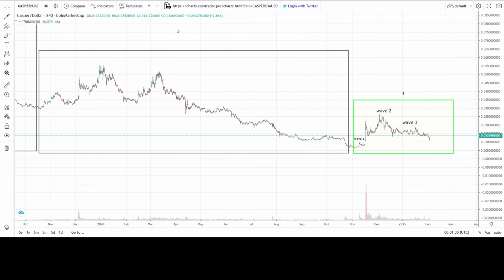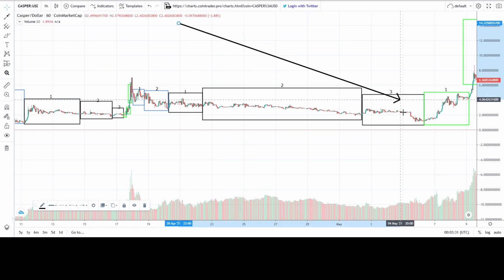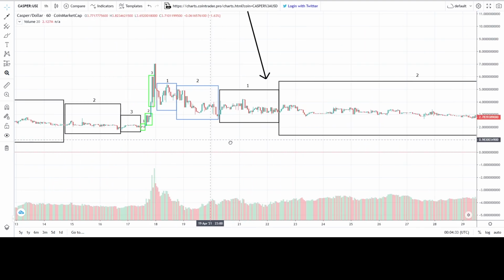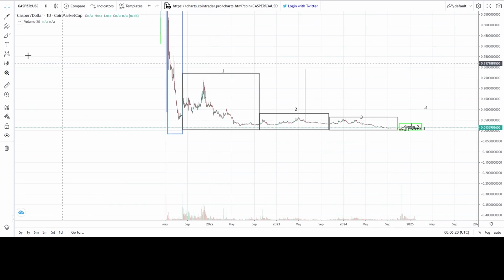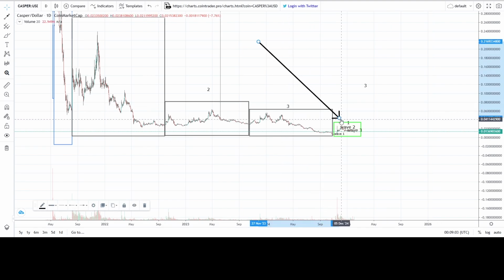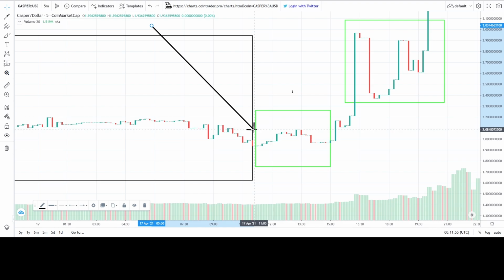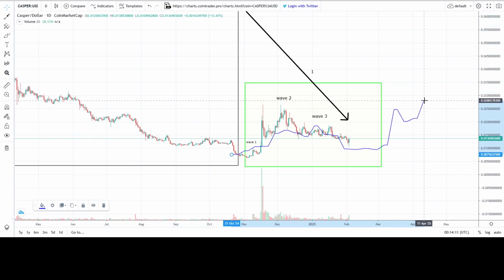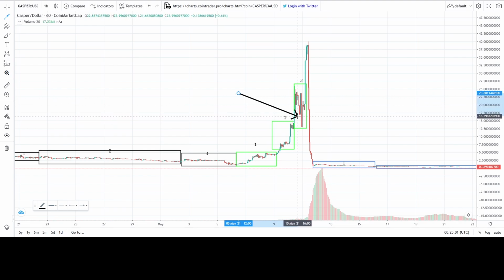CSPR On Track For its Bull Run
CSPR is on track for its bull run! In this video I how you how Casper is progressing through its current beginning bull run fractal and once complete price will begin to move up into the next bull run fractal.